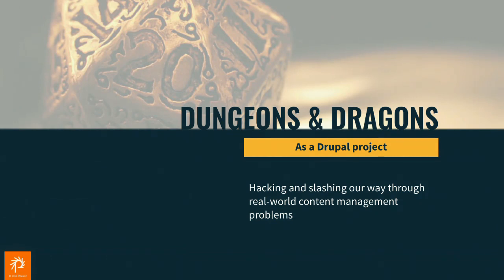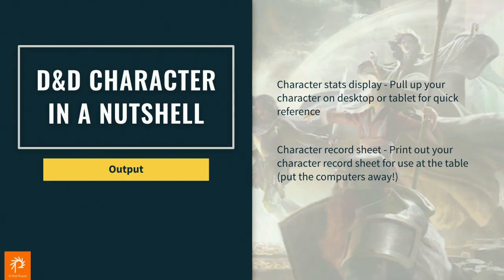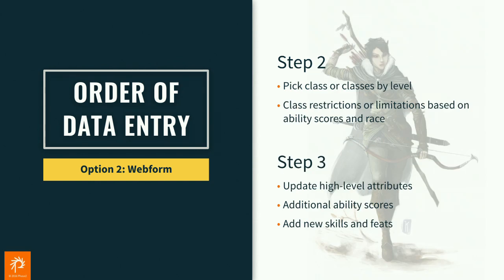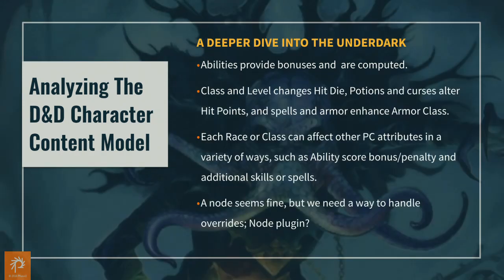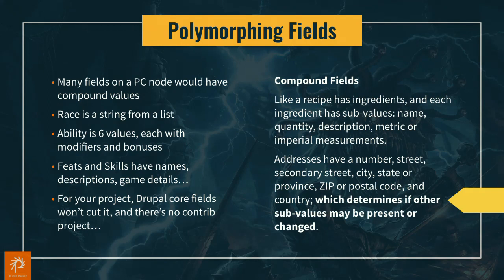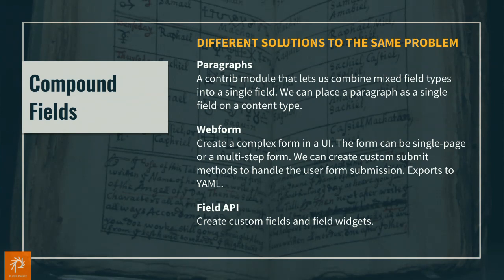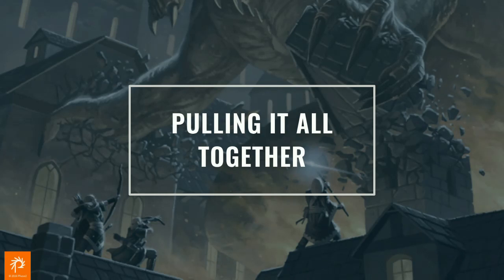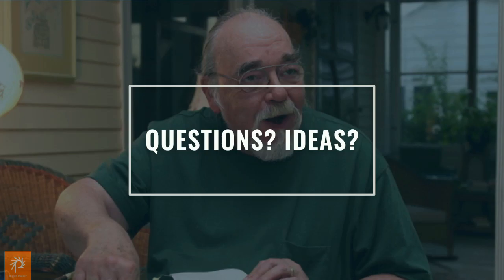DrupalCon Baltimore 2017: Dungeons & Dragons & Drupal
Hacking and slashing your way through real-world content management problems

For the past twenty years, whenever I learn a new language or technology, I follow the same pattern. First, I’ll follow along with some online tutorials or examples from books. Then I try to solve some simple problem I’ve been having lately using only this technology. Finally, when I want to be certain I grok it, I build a D&D character generator. If I can do that, I can build anything a project throws my way.

Dungeons & Dragons is a microcosm of Drupal site building; from the narrative-driven business logic, to the intensely detail-oriented rules (each of which have one or more custom exceptions), and even to the edge cases that only have to be considered because of that one Chaotic Neutral stakeholder. D&D Player Characters have fielded data to store, modifiers to apply, skills to filter by class, and special rules based on previous selections. Database limits are easy to enforce until someone finds a Bag of Holding, throwing all the encumbrance validation out the window.

This session will cover:

Learning Drupal 8 the D&D way!
Creating a D&D Player Character (PC) content type
How to create custom fields for a PC data, including custom compound fields with Field API and the Paragraphs module
Complex workflow and content versioning to handle how PC levels stack (which can be removed in the case of vampiric Level Drains)
Handle intricate entity relationships (effects of magical items on stats)
This session is intended for people familiar with Drupal, but are still expanding into larger, more complex projects.

You hear something behind you. Roll for initiative.